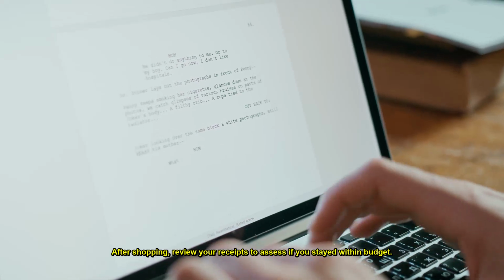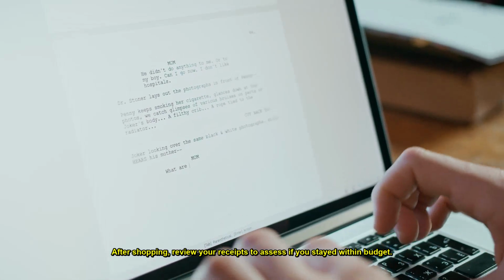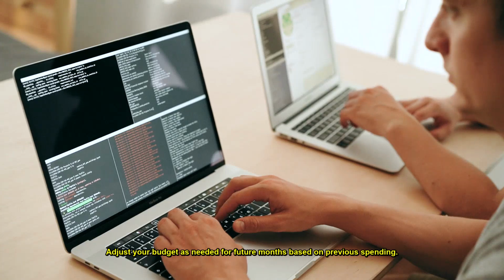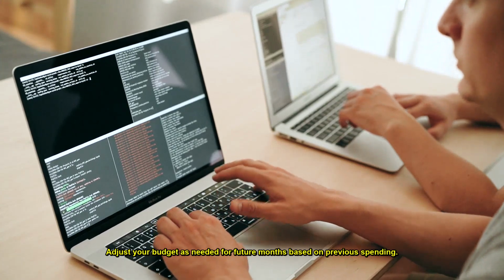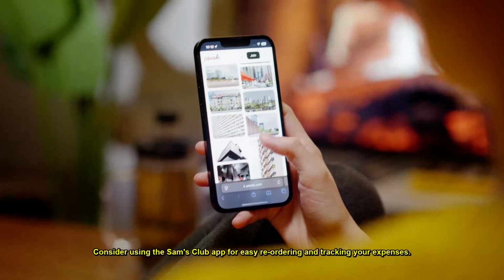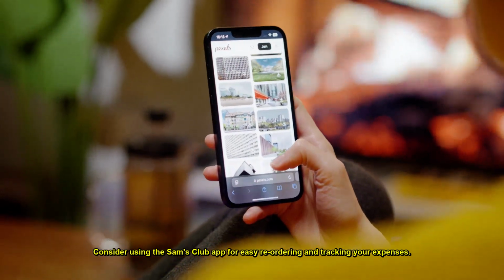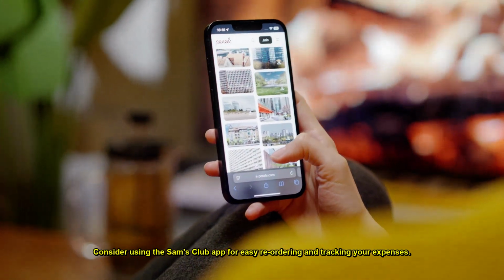How to budget with Sam's Club - Complete Guide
Unlock the secrets to effective budgeting with our comprehensive guide on how to budget with Sam's Club! In this video, we'll walk you through practical tips and strategies to maximize your savings while shopping at Sam's Club. From membership benefits to smart shopping techniques, learn how to make the most of your budget and enjoy bulk buying without breaking the bank. Whether you're a savvy shopper or new to Sam's Club, this guide is perfect for anyone looking to save money.